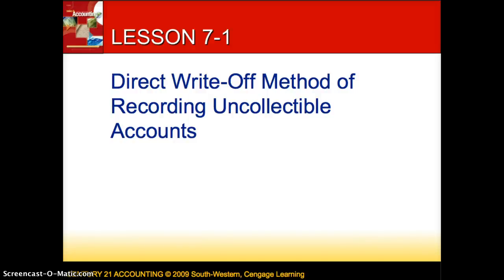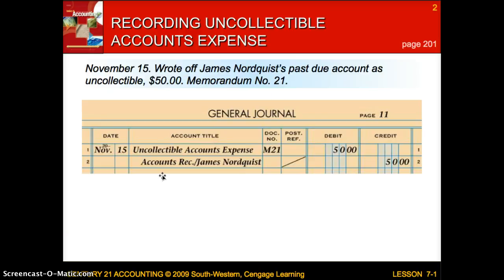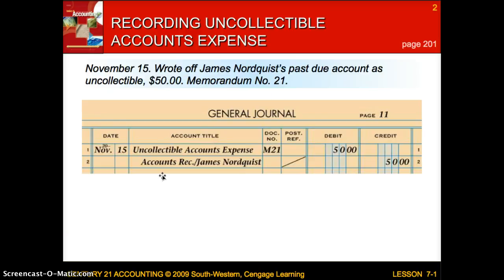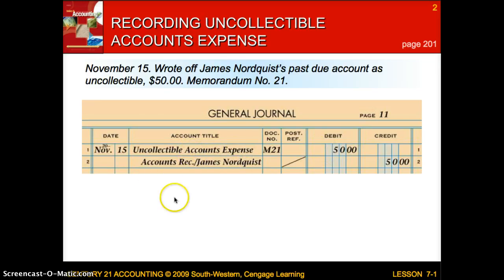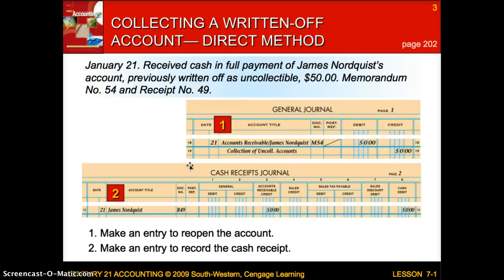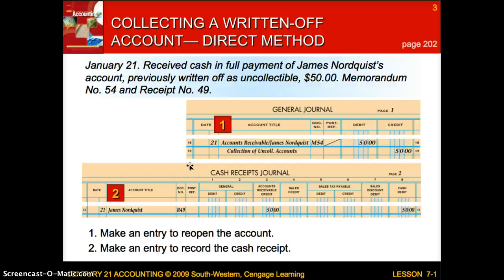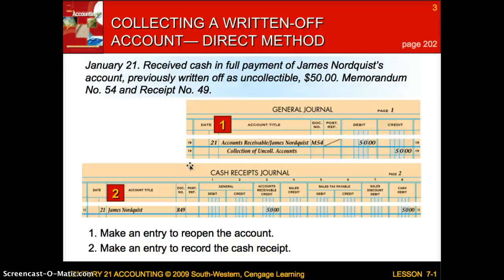A2 7-1 Lecture